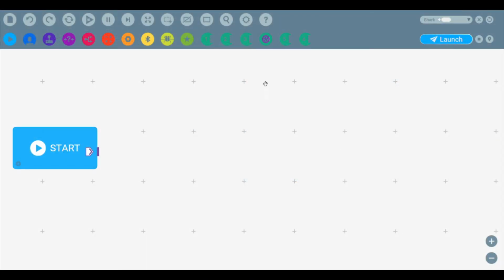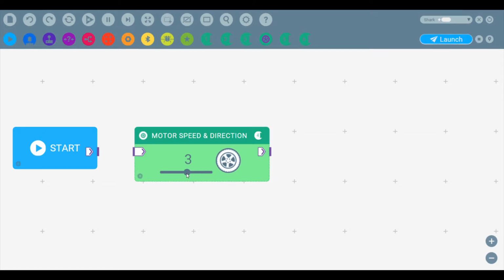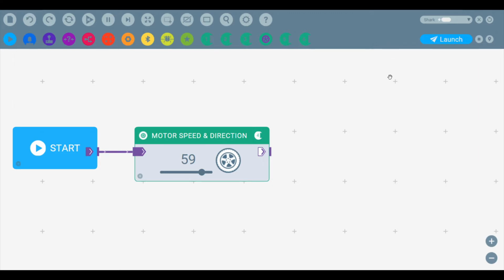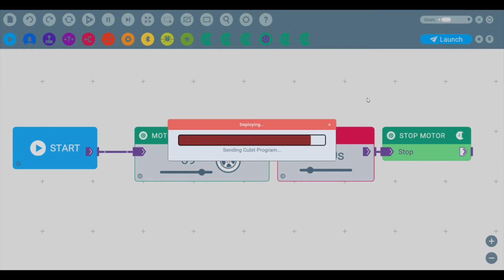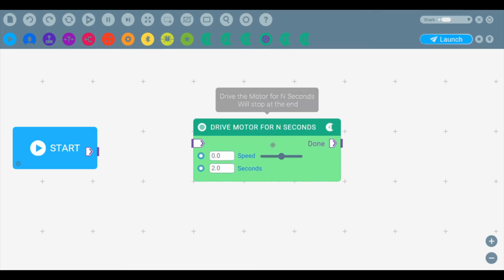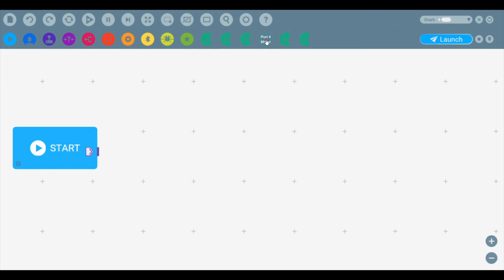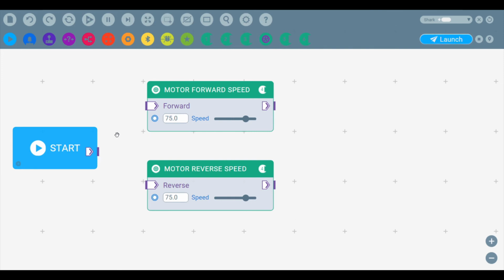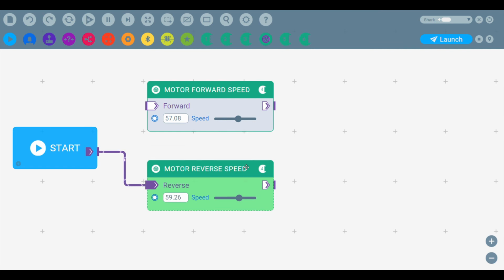DC Motor Blocks Video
This video goes over the blocks in the DC Motor menu within workshop, and shows you how they work, allowing you to effectively use the DC Motor in your plans.